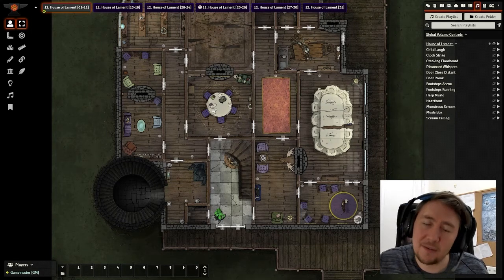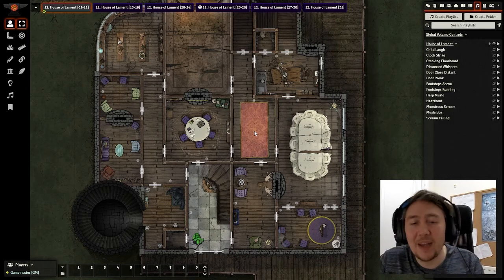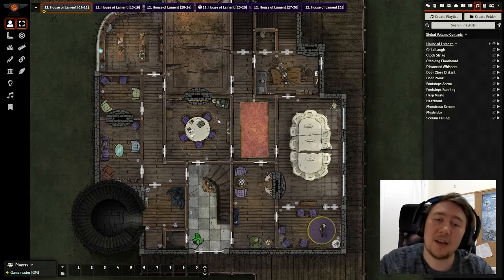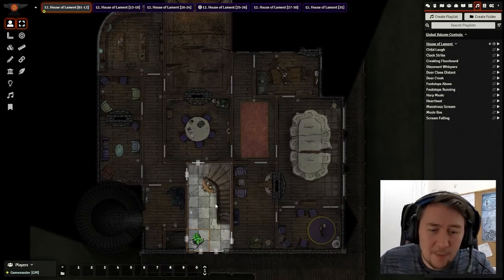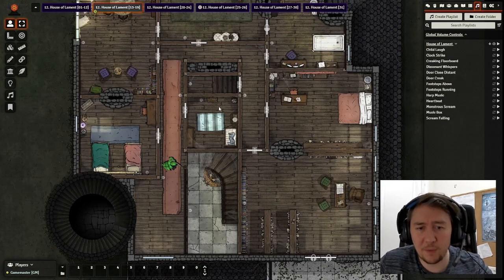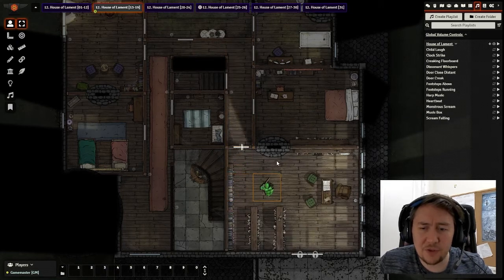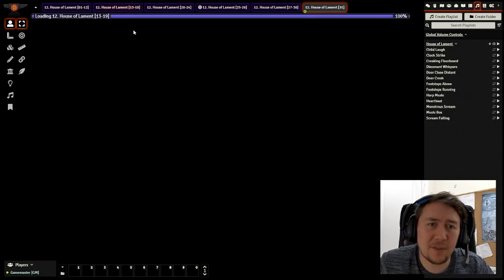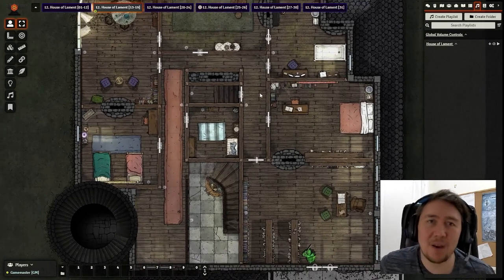[31/07/21] What A MAD Week #007: The House of Lament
This weeks video showcases The House of Lament, our remake of the the official adventure from Van Richten's Guide to Ravenloft. This haunted house battle map spans 31 rooms/areas across 6 floors and 6 individual maps! This map set is available in ungridded version to the Essentials and All The Things™ tier. However, as this is an official map we are also obliged to release a free copy under the WOTC Fan Content policy and so you can get the gridded watermarked version (still 140px scale) for free.

Check out the video for a walkthrough all six levels of this exciting domain, let us know your thoughts, and as ever..